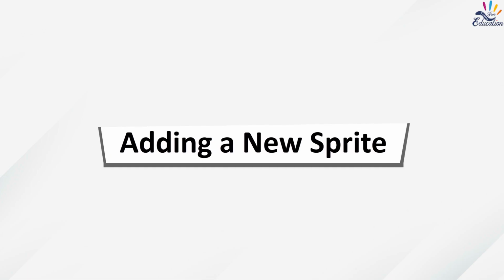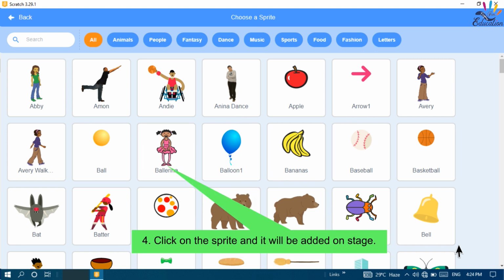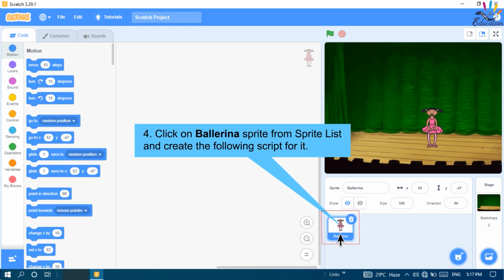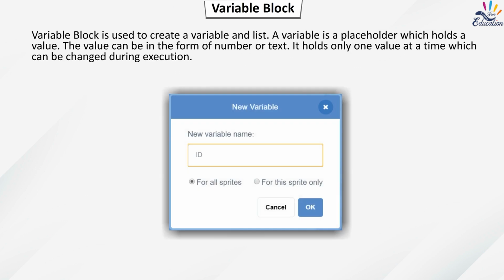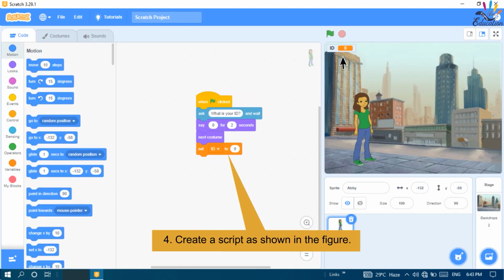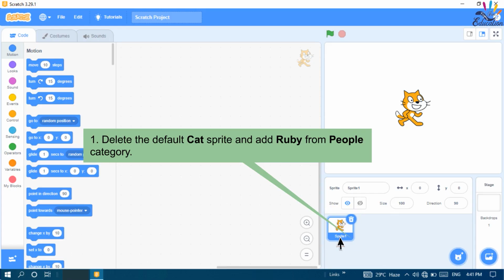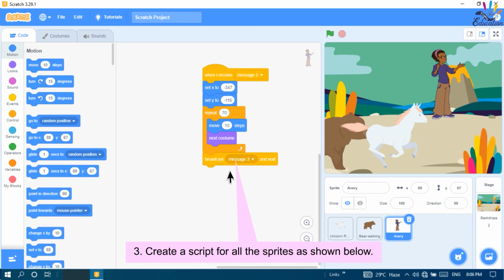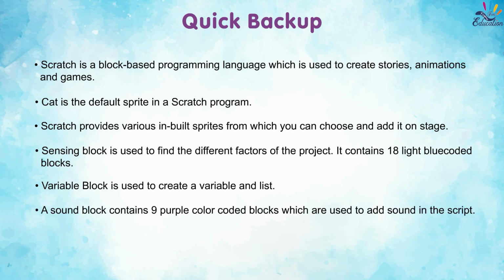More on Scratch